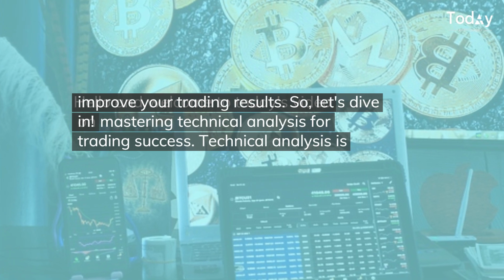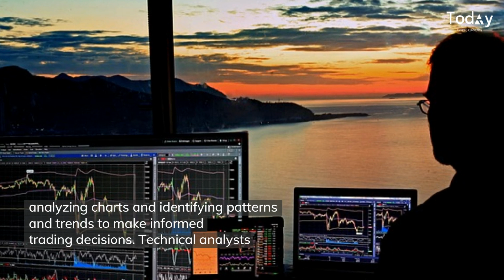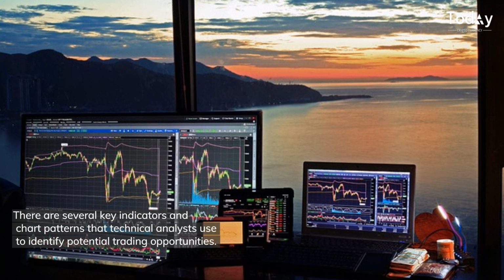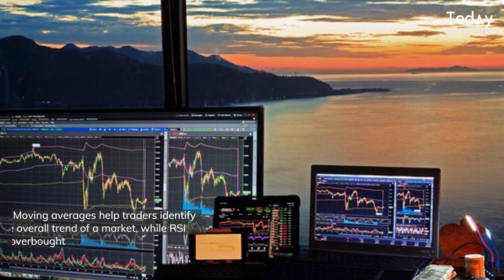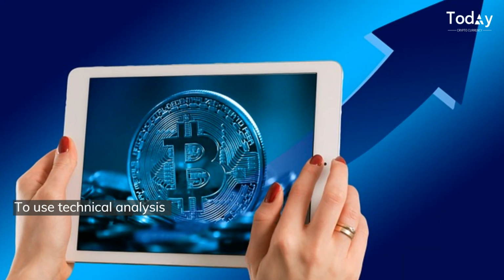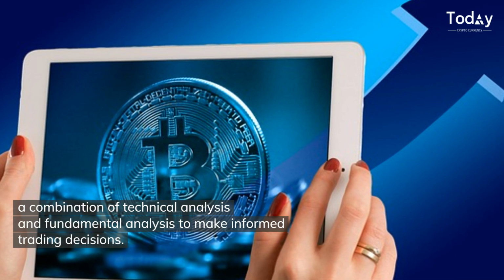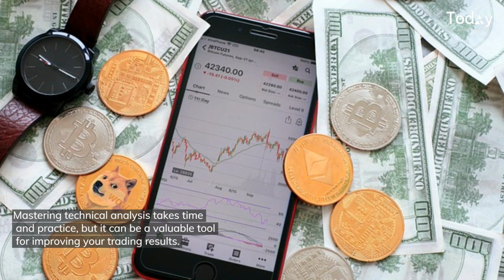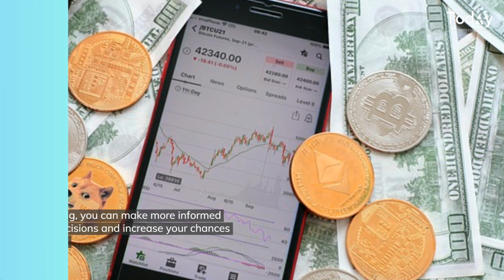Mastering Technical Analysis for Trading Success | Crypto News/Bitcoin trading|Today Crypto Currency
In this video, we discuss mastering technical analysis for trading success. Technical analysis is a powerful tool that can help traders make informed decisions based on market trends and price action. We cover the basics of technical analysis, key indicators and chart patterns, and how to use them to improve your trading results. By the end of the video, you will have a better understanding of technical analysis and how to use it to make more informed trading decisions.

Top 10 searches related to this video on YouTube and Google:

1. Technical analysis for beginners
2. Technical analysis tools and indicators
3. How to read charts for trading
4. Candlestick patterns for trading
5. Fibonacci retracement trading strategy
6. Moving averages in trading
7. Relative strength index (RSI) explained
8. Trading psychology and mindset
9. Fundamental analysis vs technical analysis
10. Risk management in trading

Top 6 hashtags:

1.
2.
3.
4.
5.
6.